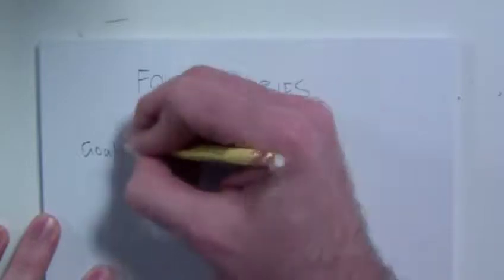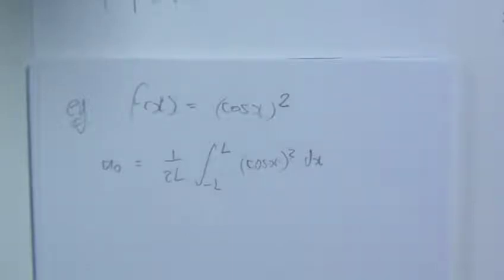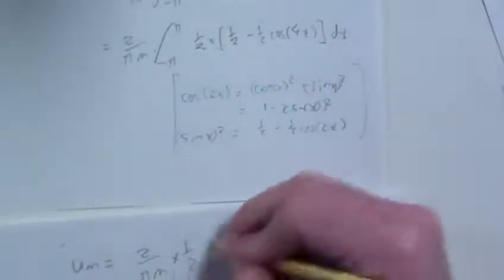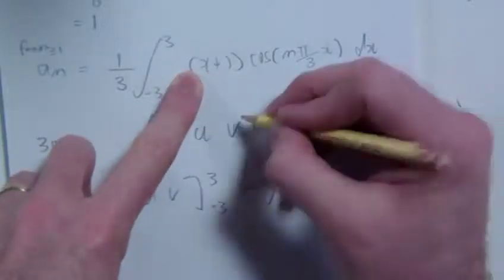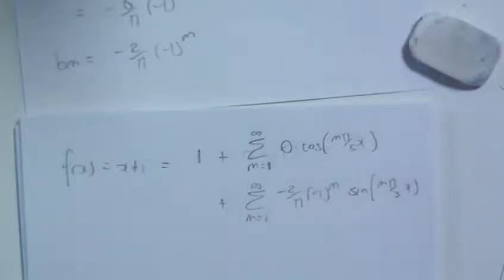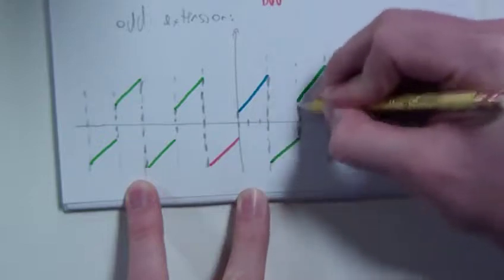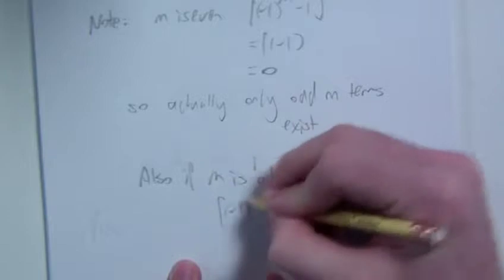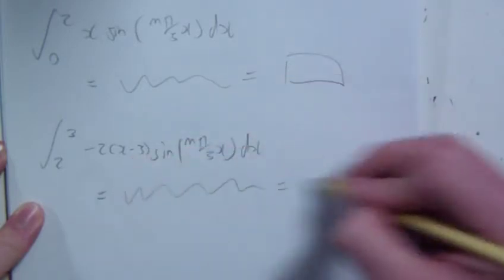REVISION SEMINAR: Eng Maths IIA: Fourier Series (Sem 1 2016)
This revision seminar was given to students in the University of Adelaide course Engineering Mathematics IIA in Semester 1 2016. David did several examples of calculating Fourier coefficients both for full-range and half-range expansions. Also David showed how to draw odd and even extensions of functions.